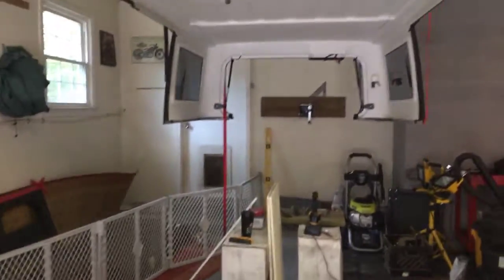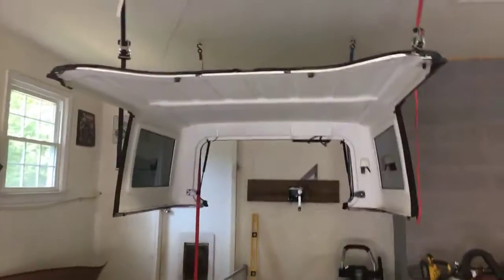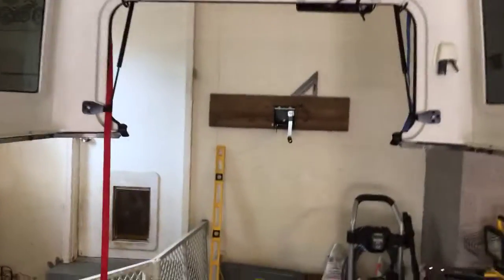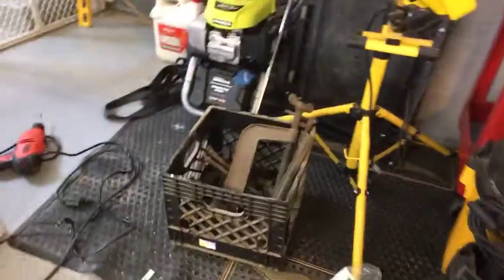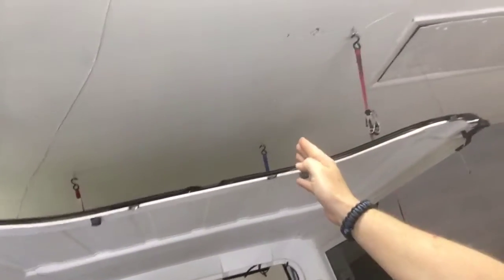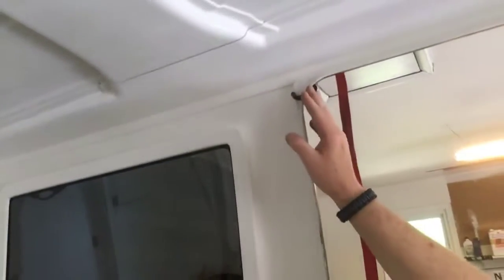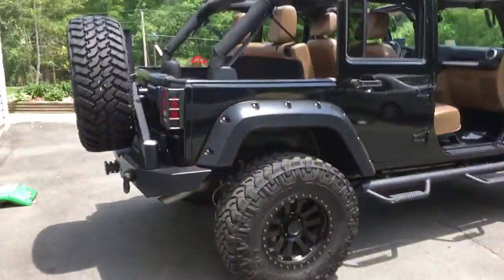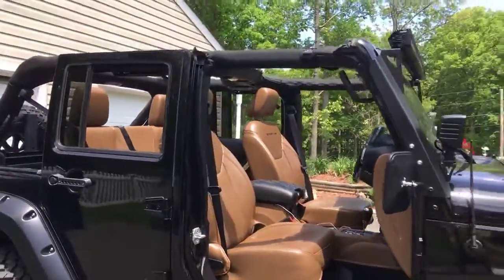Jeep hardtop Hoist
One person hardtop removal